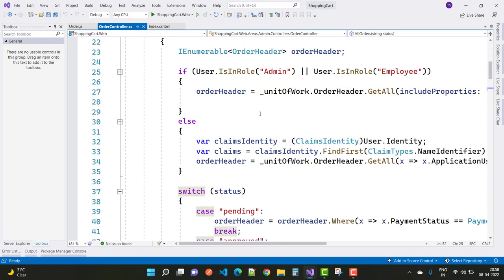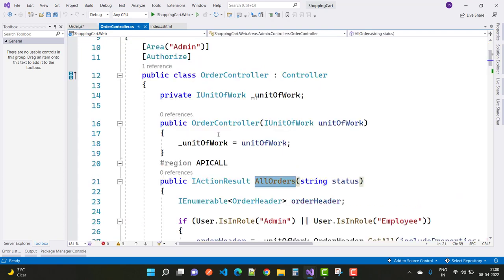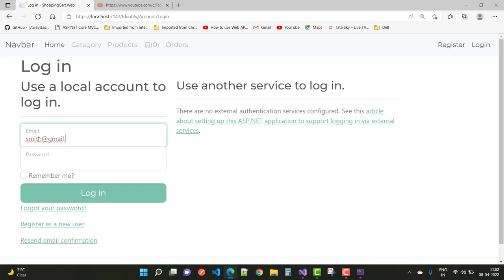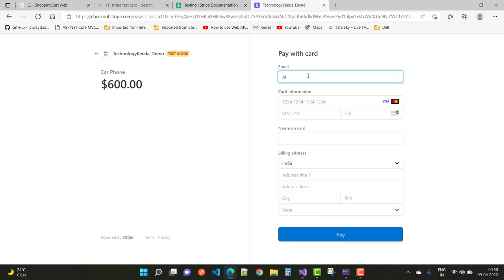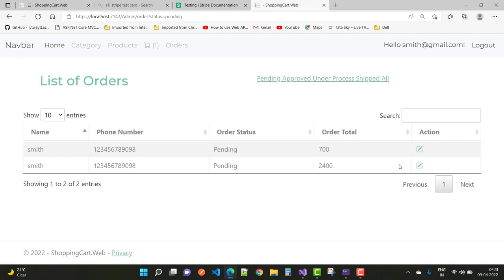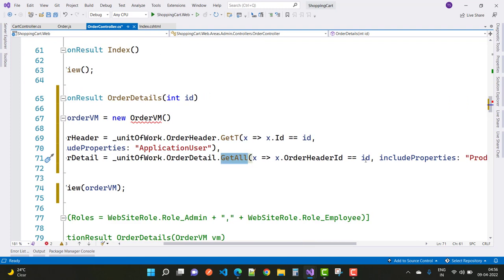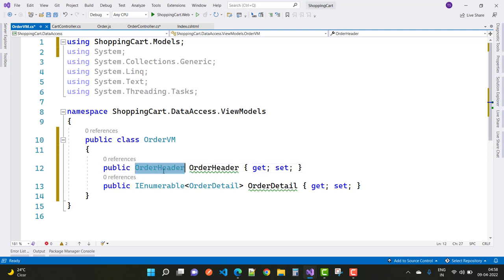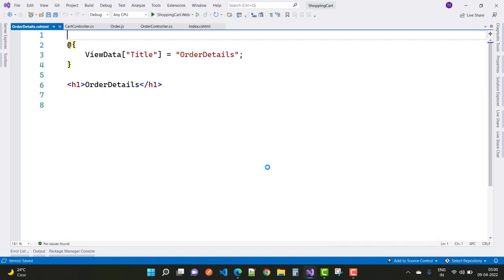ASP.NET CORE 6.0 : Shopping Cart Project Full Course -16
In this video, I am going to show you, Order Detail Page.